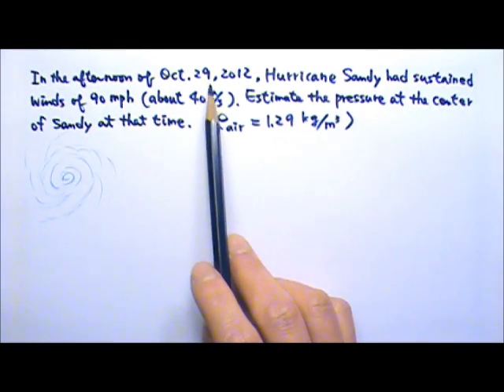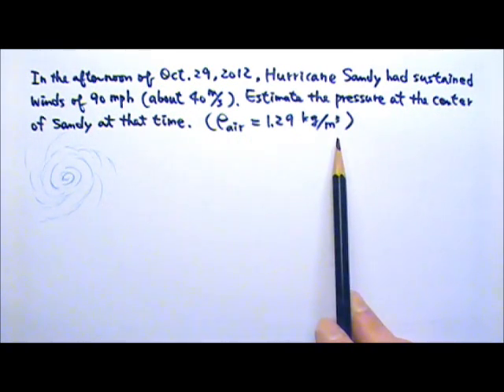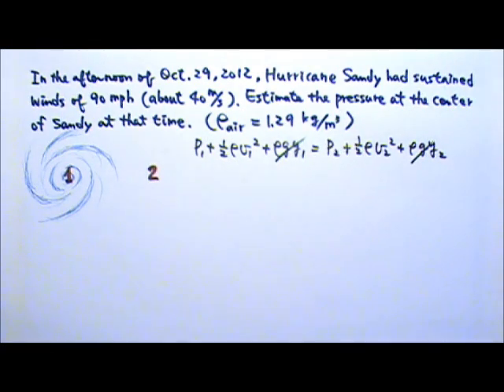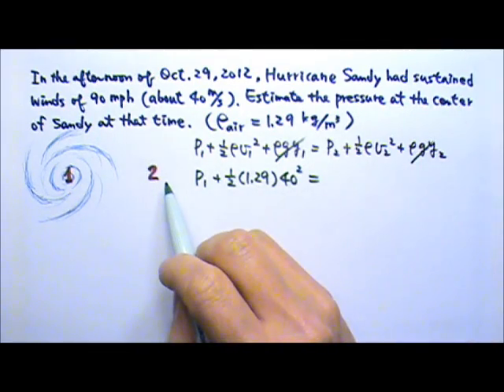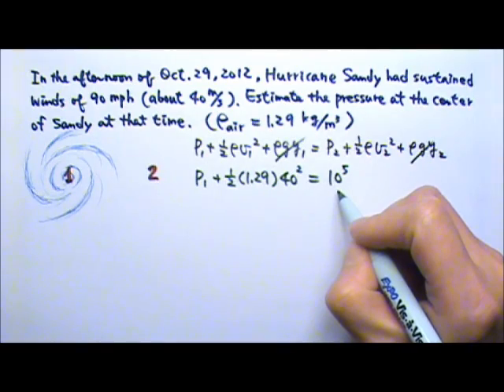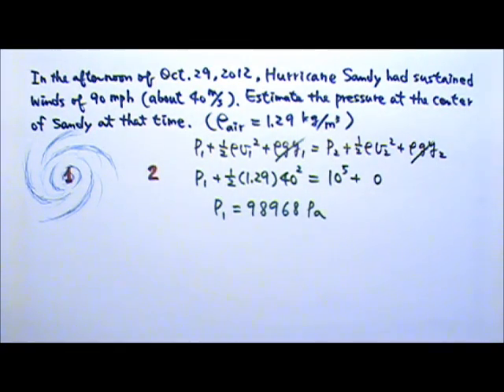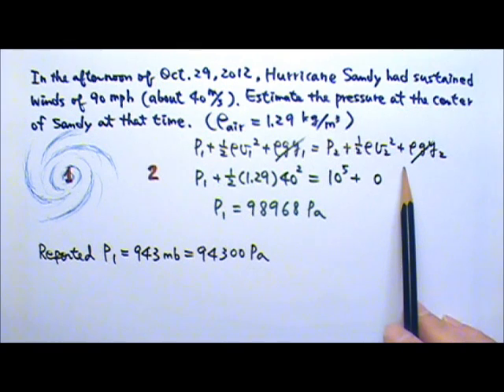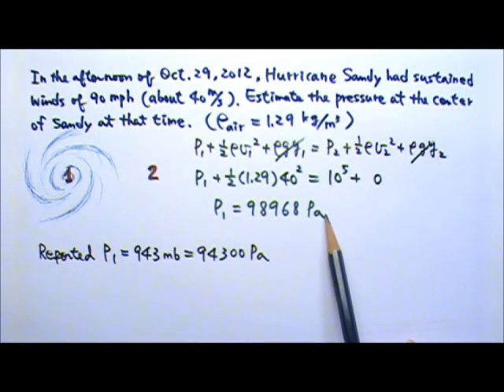AP Physics 1: Fluid Mechanics 24: Hurricane with Low Pressure Center Problem